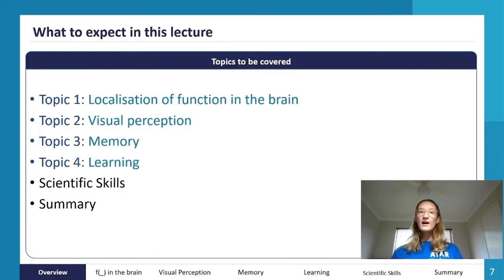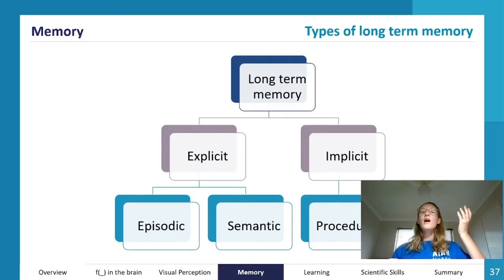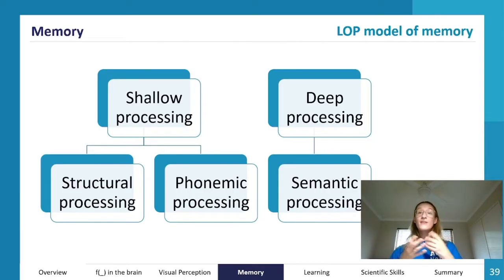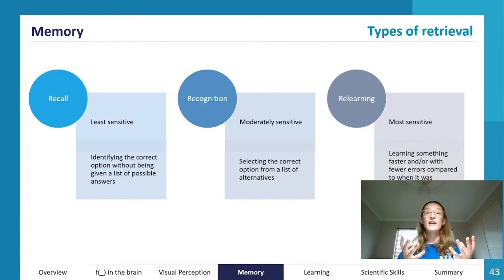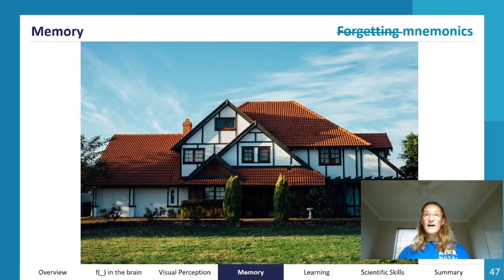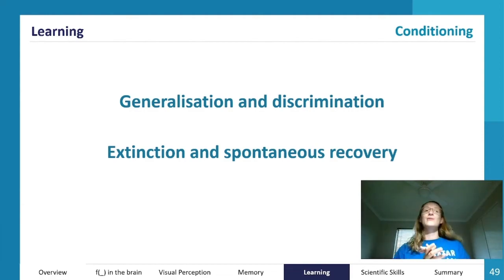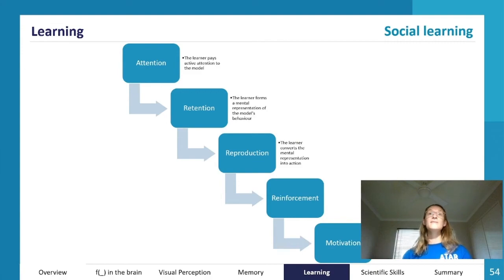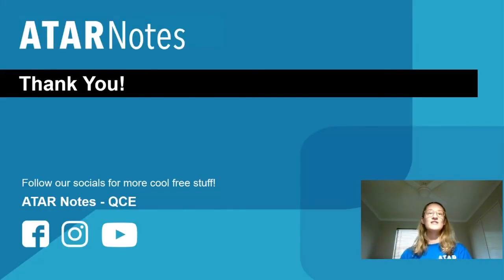QCE Psychology 3&4 Unit 3 Revision Lecture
All the content you need to revise to get a headstart on QCE Psychology 3&4, delivered by an expert presenter.